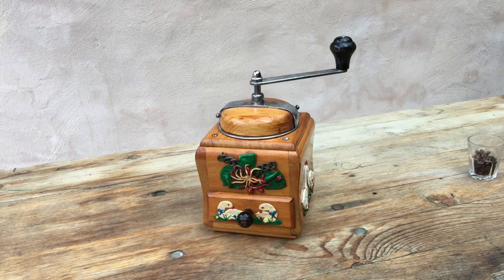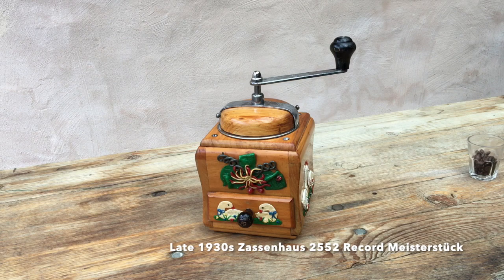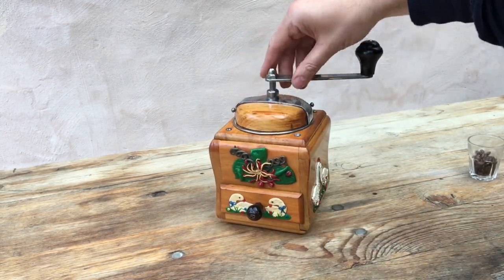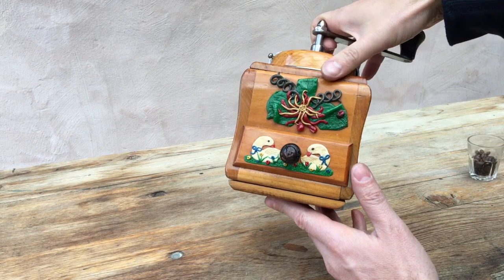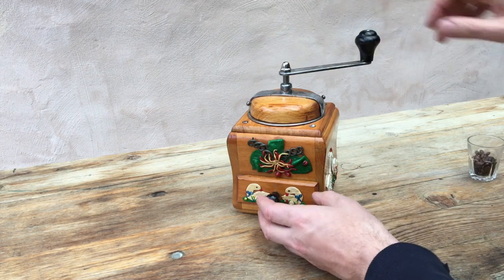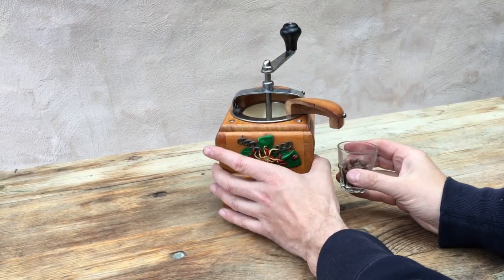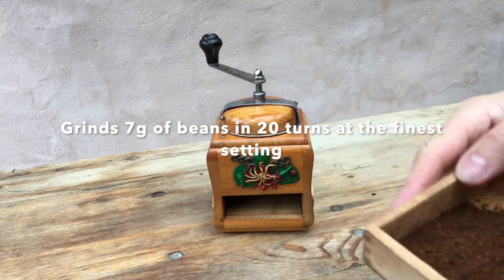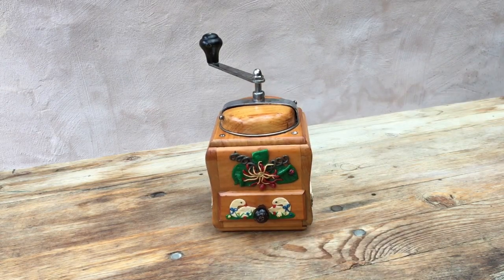Zassenhaus 2552 Record Meisterstück: late 1930s coffee grinder demo and test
See others

A quick demonstration and test of a late 1930s Zassenhaus 2552 Record Meisterstück coffee grinder, decorated with goose and vegetal motifs in resin. This could be seen in the context of the 'bauernmalerei' folk art painting tradition, but for me almost crosses into outsider art.